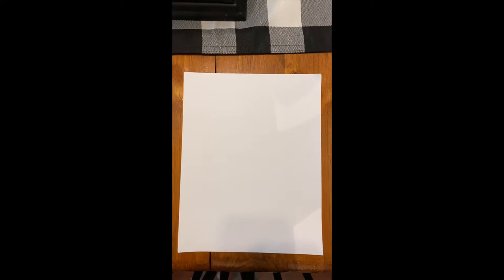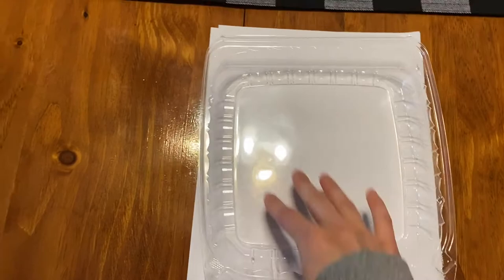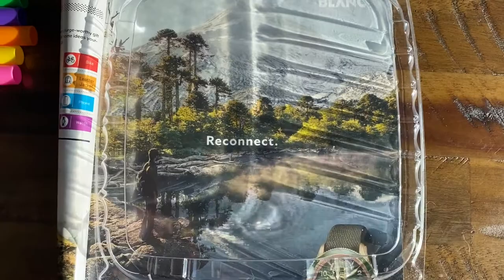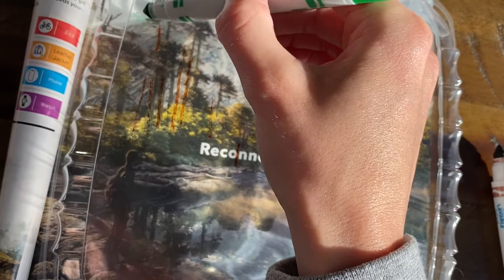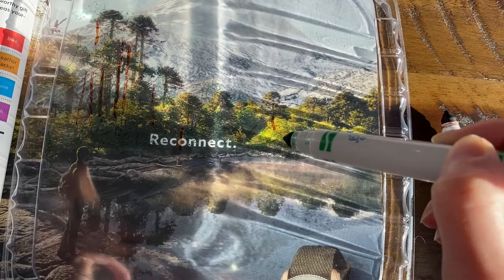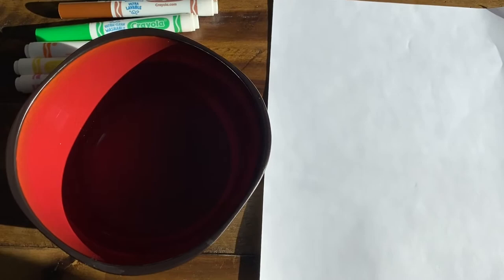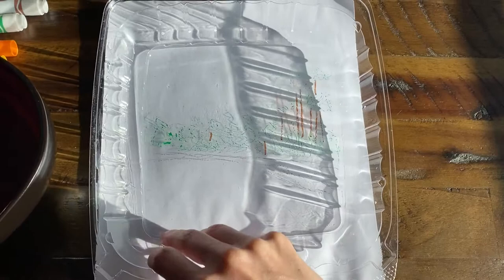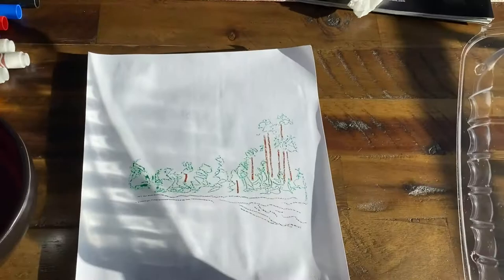Art at Home: Printmaking!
Use plastic and markers to copy pictures onto paper.